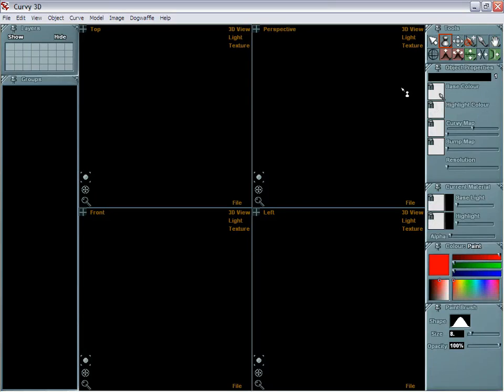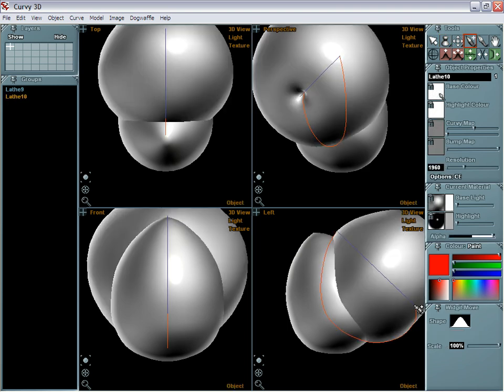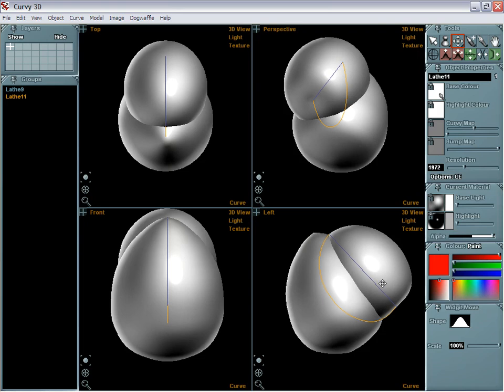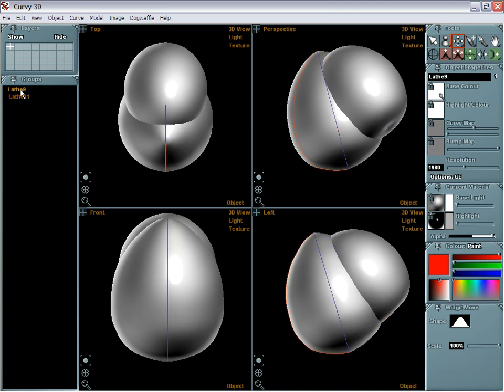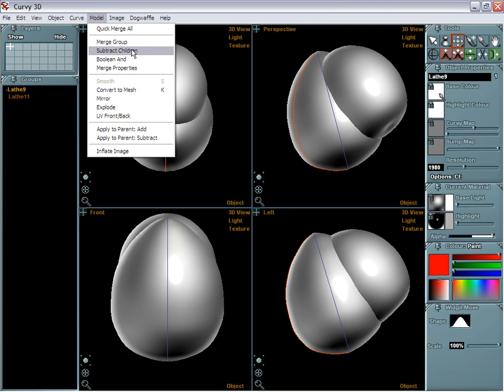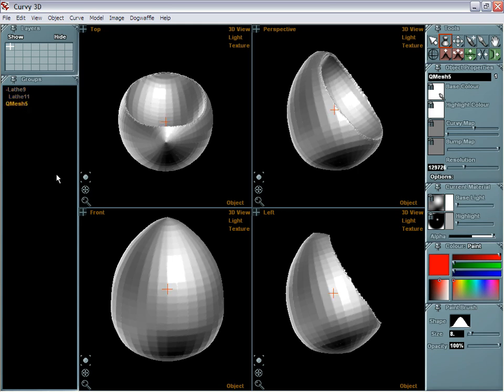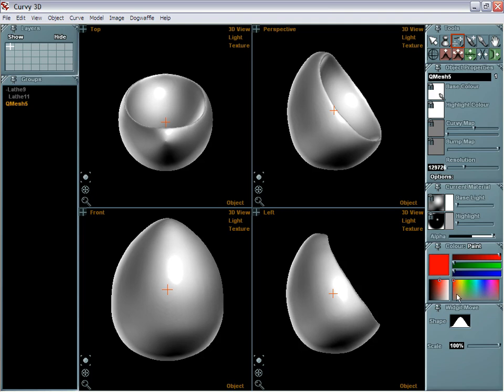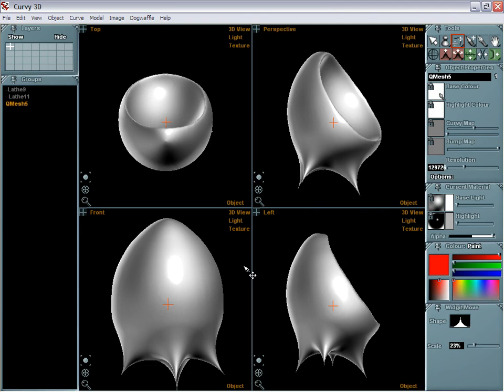Curvy tutorial: Solid Boolean Subtractions (basic)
Think outside the box. Instead of modeling the part you ultimately want, create two parts that overlap, or even more parts, and designate one as the parent while the others are the children in a group. Then use Boolean solid tools to carve out: Subtract Children. If it looks a bit yucky at first, just hit 'S' to smooth a few times.